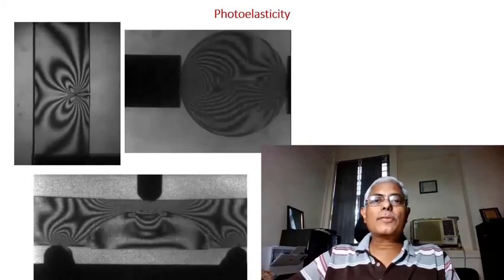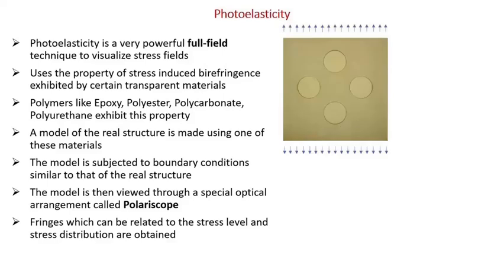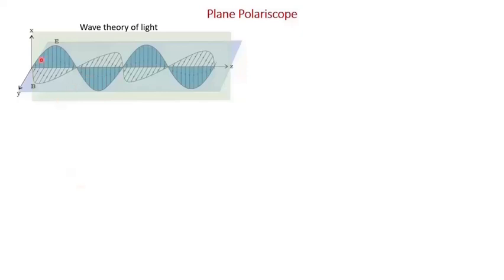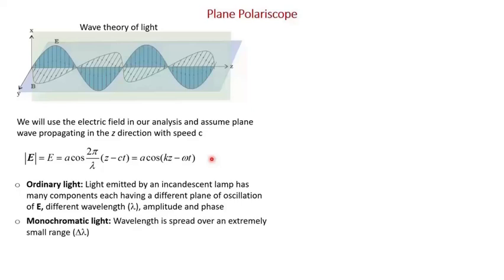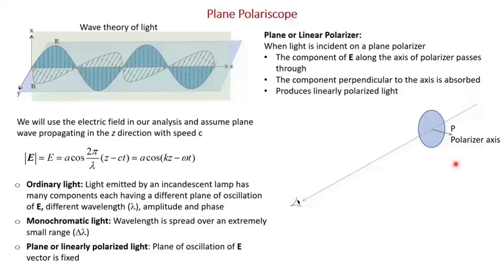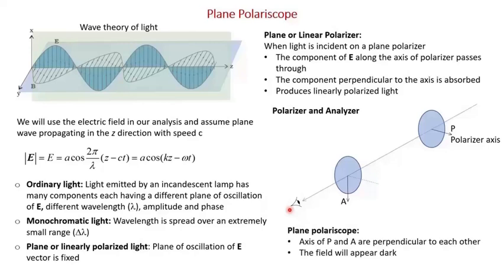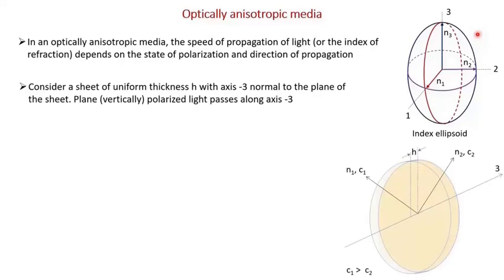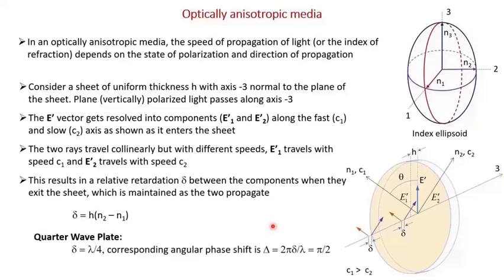Seeing Stress-Photoelasticity 1